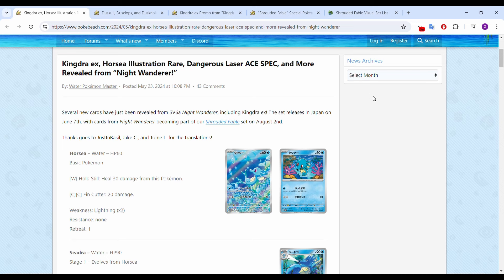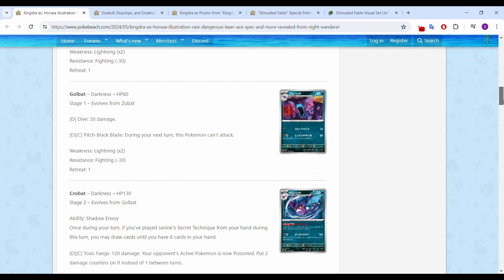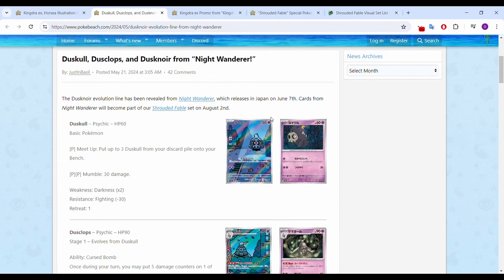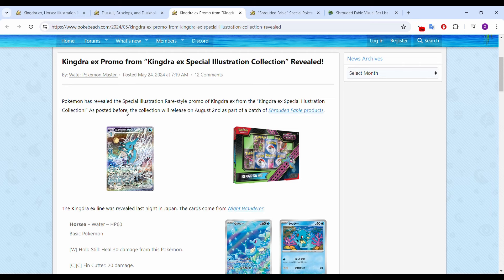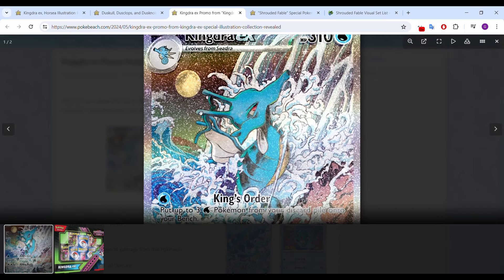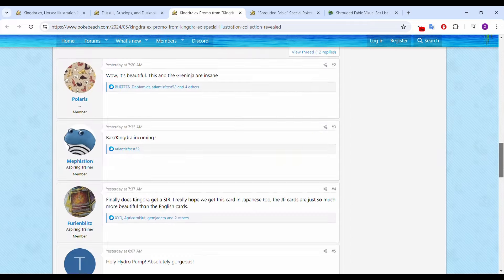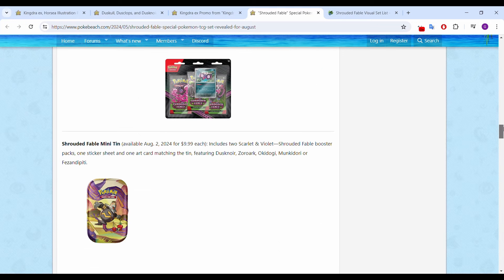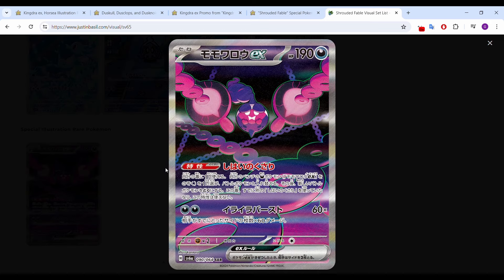These Shrouded Fable Cards are Actually GOOD?!